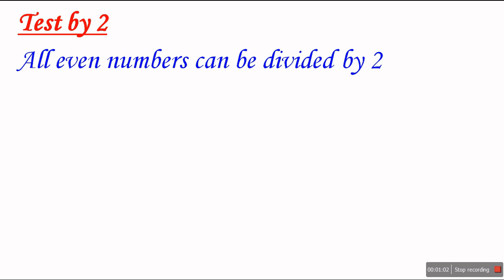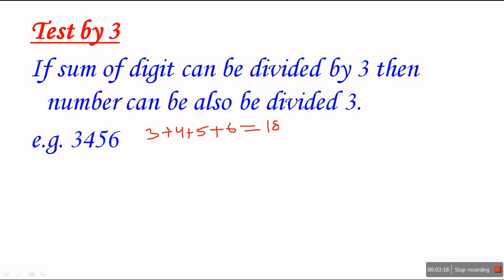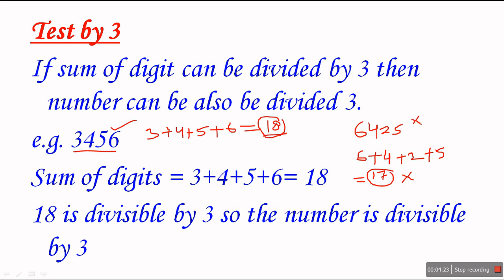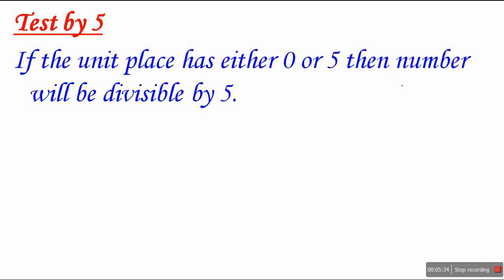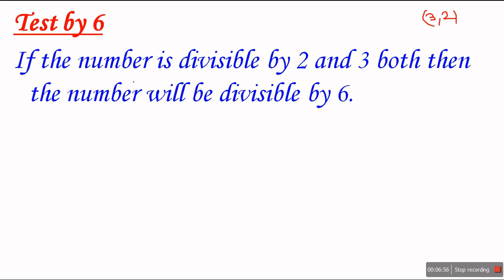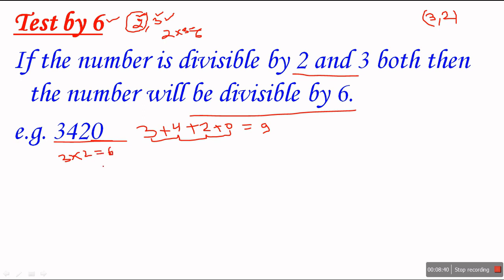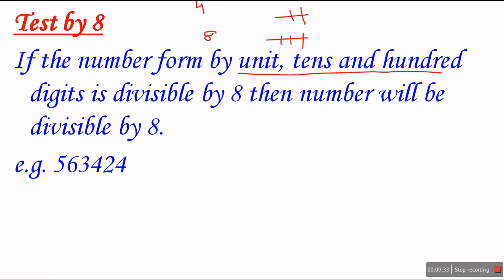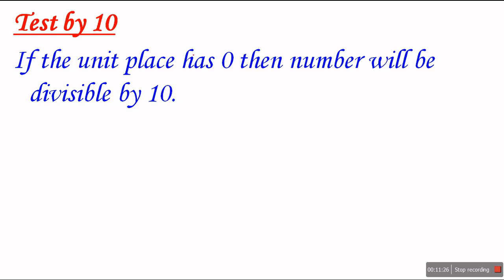Divisibility rules for 2, 3, 4, 5, 6, 7, 8, 9, 10 Divisibility by 1- 10 | Divisibility test | Part 1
Title
Divisibility rules by 2, 3, 4, 5, 6, 7, 8, 9, 10 Divisibility by 1- 10 | Divisibility test | Part - 1

About this video:
This video is related to the divisibility rule for 2, divisibility rule for 3, divisibility test by 4, divisibility test by 5, divisibility test by 6, divisibility test by 8, divisibility test by 9, divisibility test by 10. It also discusses co prime numbers.